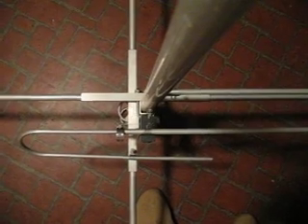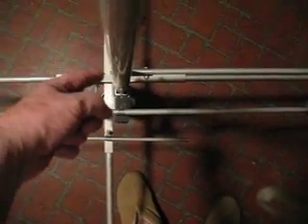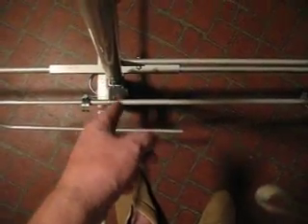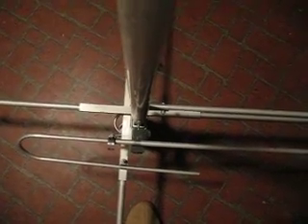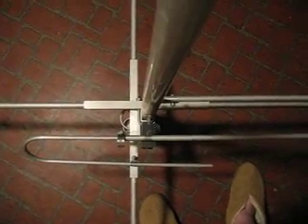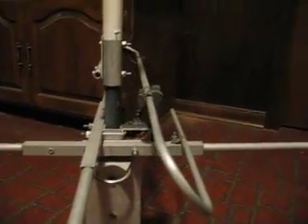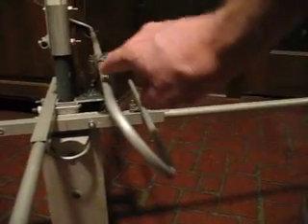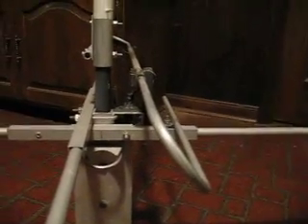I-10K trombone matching device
This is the trombone matching device on the I-10K antenna.